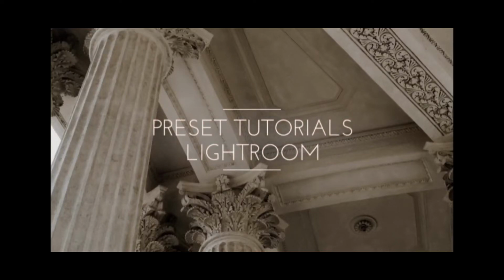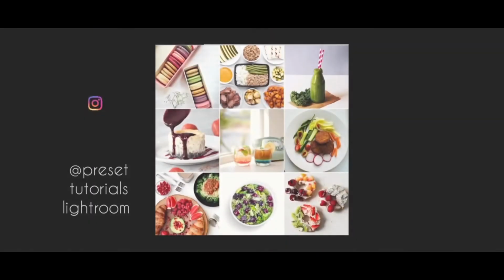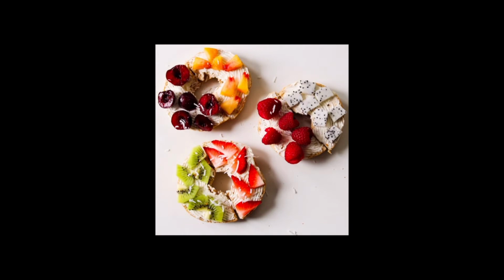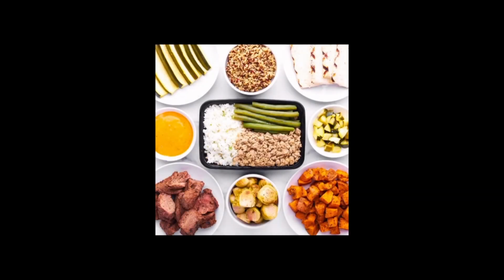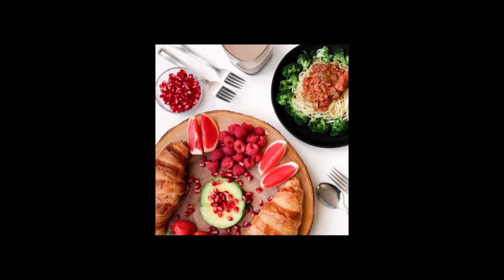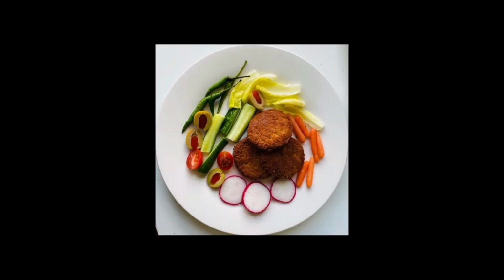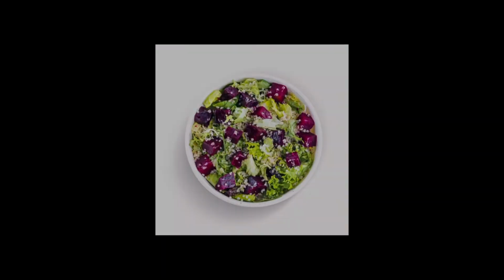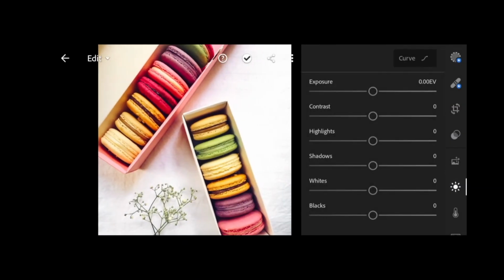FOOD Lightroom Presets Free Lightroom Preset Tutorial FREE DNG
Food is a free Lightroom preset for every photography. At the end of the video you will find a bonus Lightroom presets and a free DNG! Subscirbe for more lightroom preset tutorials!❤️

I am waiting for your requests which Lightroom presets to create next! I will create it especially for you! ❤️

❗You can use the Food Lightroom presets by downloading the DNG file for free or create it yourself through my step-by-step tutorial❗